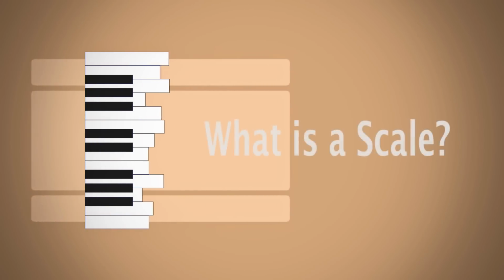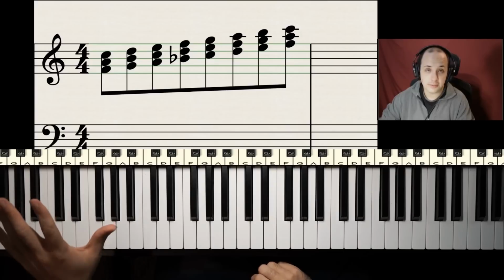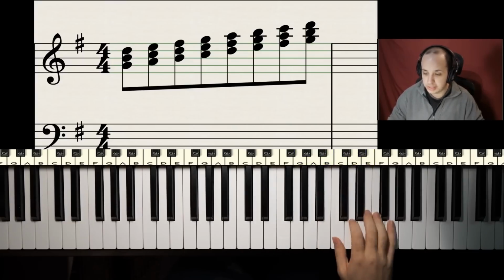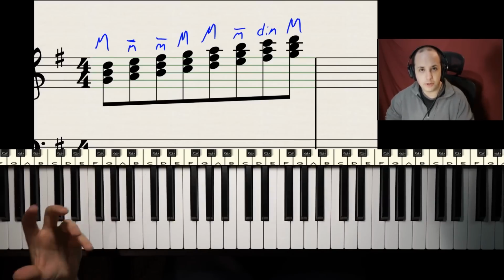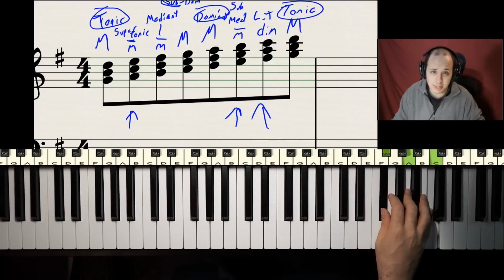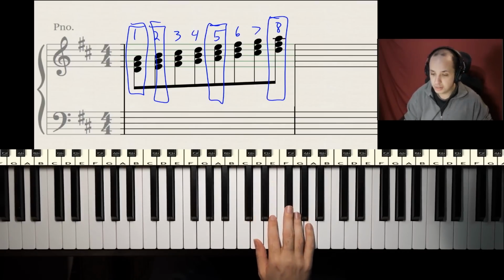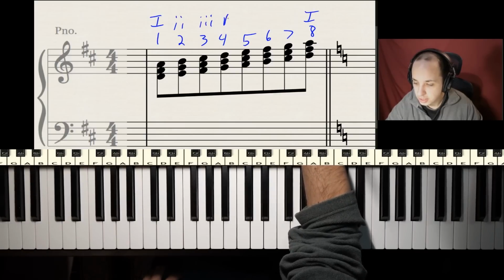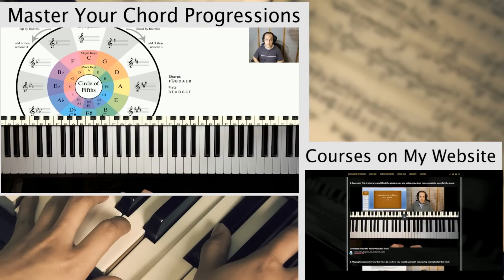How to Create Your Own Chord Progressions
In this lesson, I will show you how to create your own chord progressions.   We will break down some topics you need to know to fully understand how chord progressions work.  These include the definition of a key, scale, scale degrees, diatonic and non diatonic chords, and finally the number system used to write out chord progressions.

Lesson Topics
00:00 Introduction
00:32 What is a Key?
01:47 What is a Scale?
04:13 What is a Scale Degree?
06:52 What is a Chord Progression?
08:05  Example of Progression in G Major?
10:39 Pattern of Major and Minor Chords in a Major Key
14:02  Chord Names and Functions
17:38  Review of the Process for Building Chords?
21:52  Diatonic and Non-Diatonic Chords
25:29  About Roman Numerals

By the end of this lesson, you will understand the theory behind what chord progression are and how they work.     You will also be able to make and build chord progressions of your very own.
Understand How Chord Progressions Work in One Easy Lesson
1. What is a key?
A key tells you what notes commonly exist in a piece or passage of music. The key signature is what tells you which sharps or flats are in the sheet music.

2. What is a scale?
If you put all of the notes in a key in alphabetical order starting from the name of the key or tonic, to the next tonic.  Mastering your scales on the piano or whichever instrument you are most familiar is important since it will help you in understanding the layout of the key you are in.

3. What is a scale degree?
Every note in a scale is considered a scale degree.  If there are 8 notes in a scale, there are 8 scale degrees.  Although, it should be mentioned that there are really only 7 scale degrees since 1 and 8 are the same note.

4. How many chords exist in a key?
You can build a triad on each of the scale degrees, keeping in mind the sharps or flats that exist in that key.  That being said, there are 7 unique chords that exist in a key.

Tonic, super tonic, mediant, sub dominant, dominant, sub median, leading tone,

5. Can you have a chord that does not belong in a key?
Yes, chords that fit into a key (meaning that all notes of the chords fit the sharps, flats etc of the key).  These are known as diatonic chords.  Chord that do not exist in a key are known as non diatonic chords.

What is a chord progression?
A pattern of chords that is usually repeated throughout a song or passage.
Why are some of the symbols capital or lower case?
Major, minor, augmented and diminished.

The most common chord progression:
I, IV, V, I
That’s all for today.  What questions do you have about what we talked about today?  Leave them in the comments so we can come together and answer those questions and expand our knowledge together.   Keep practicing those chord progressions since they are really useful for song writing.